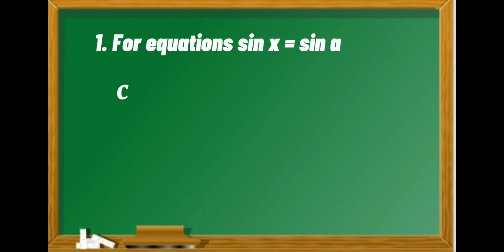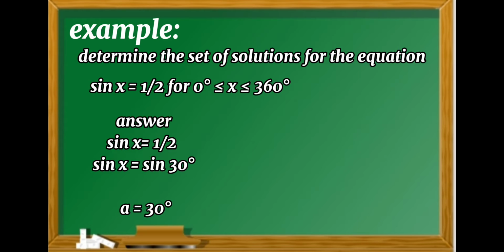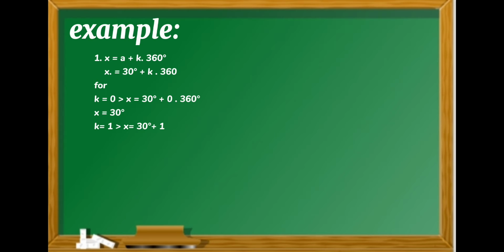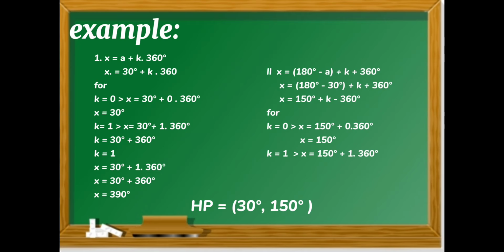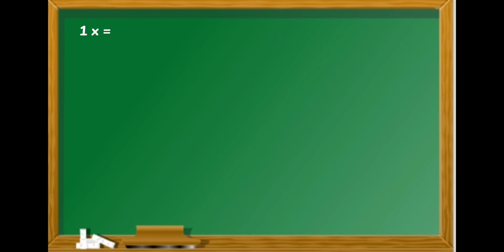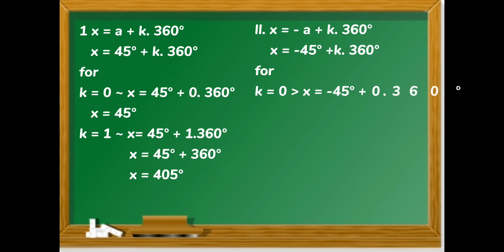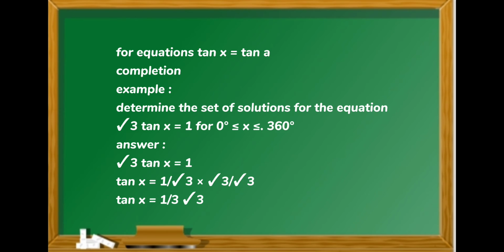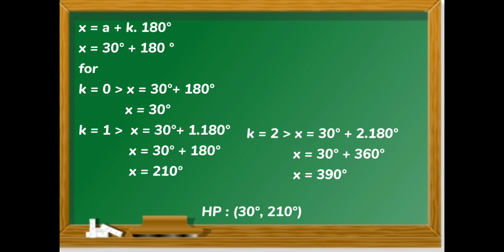ONLINE LEARNING TRIGONOMETRIC EQUATIONS ll DWI APRILIANA II 1701105118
Hello friends, My name is Dwi Apriliana, a Student of mathematics education, at Muhammadiyah University Prof.Dr Hamka, here I Practicing Online using trigonometric equations, in to fullfil Teaching Sec Math in English.
Nama : Dwi Apriliana
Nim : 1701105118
Dosen : Subhan Ajiz Awalludin
Mata kuliah : Teaching Sec Math in English /3A